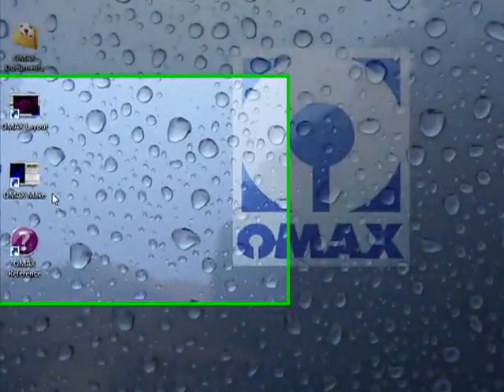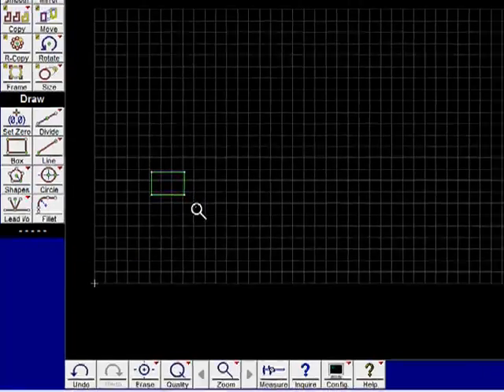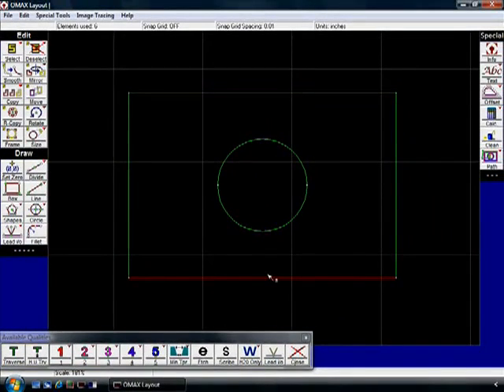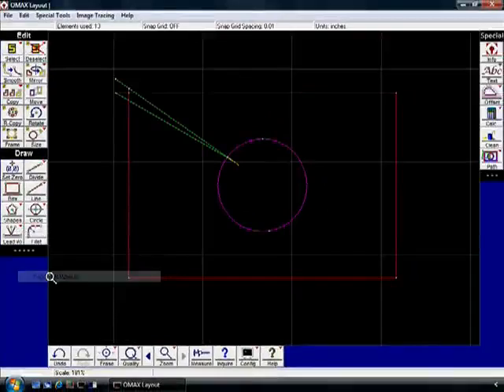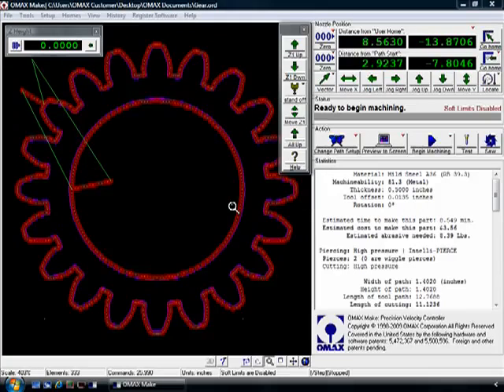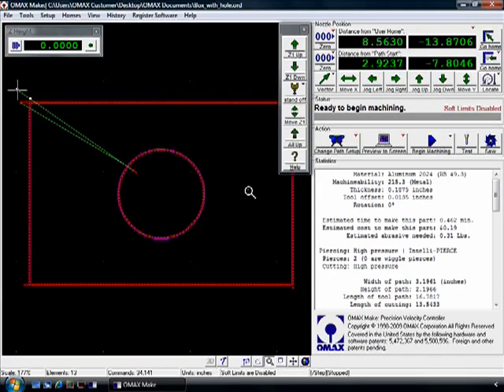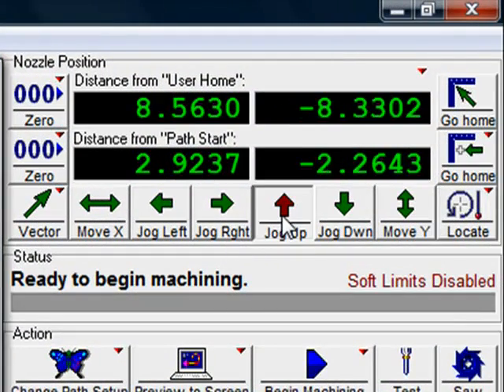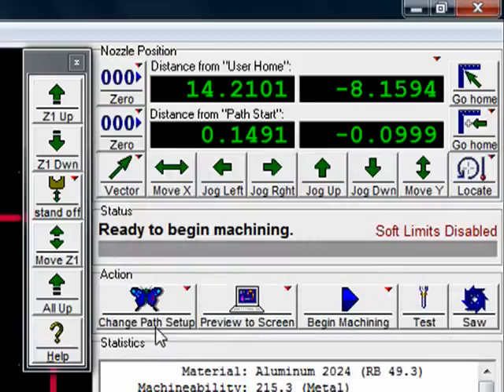OMAX Abrasive Waterjet Cutting Part Start To Finish.flv